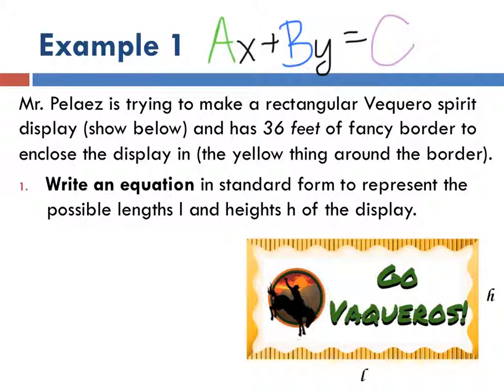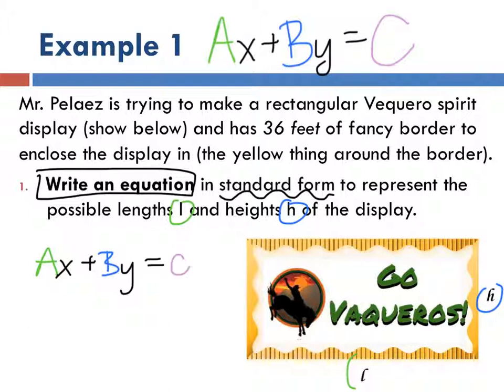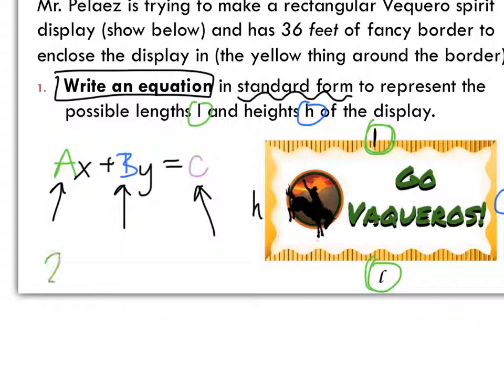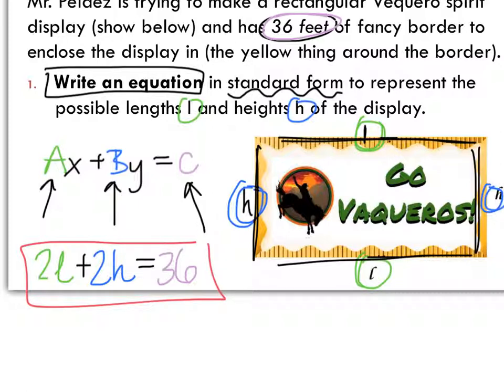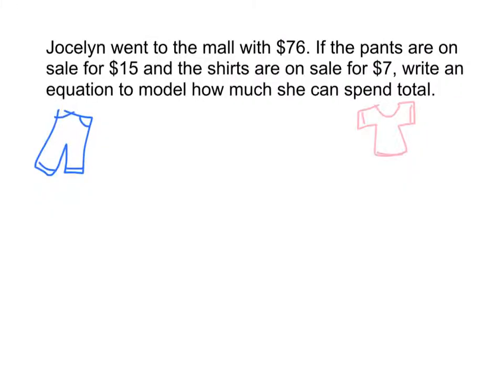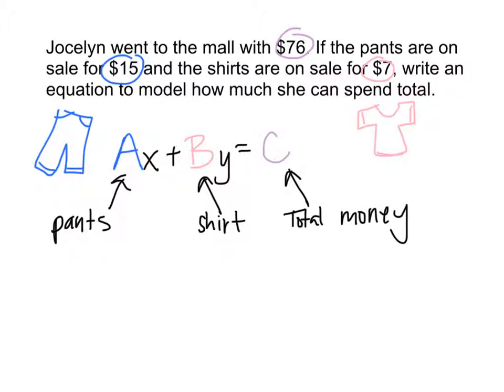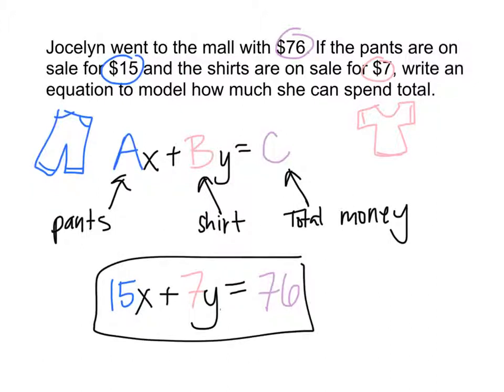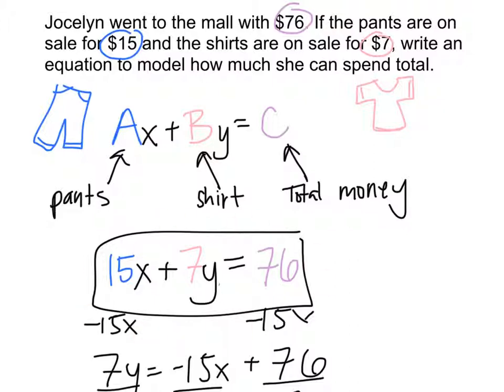Video 7 - modeling using standard form